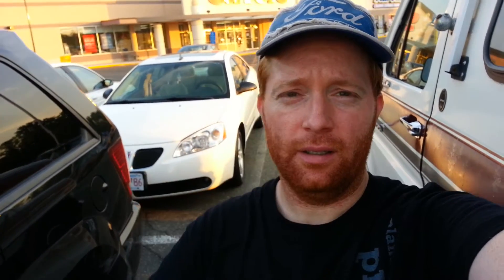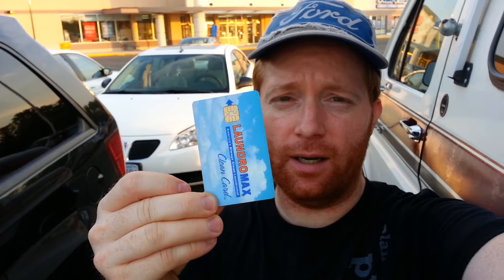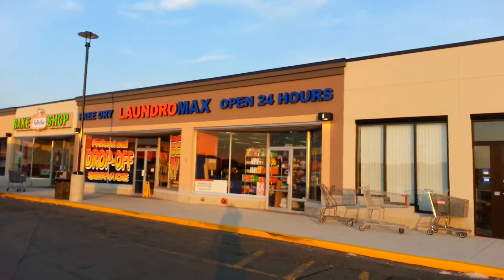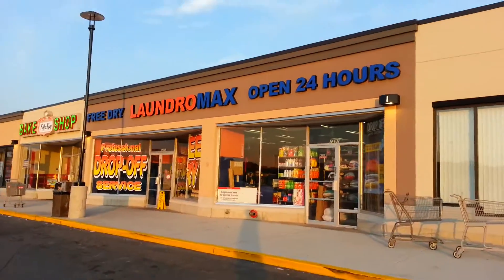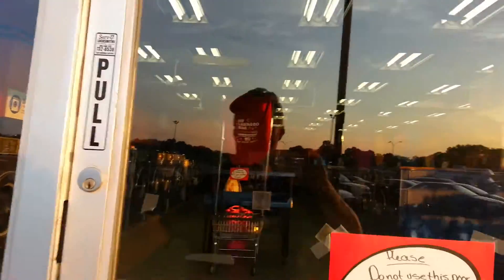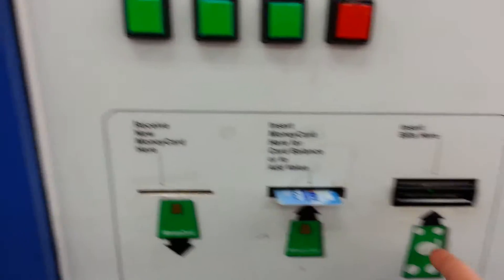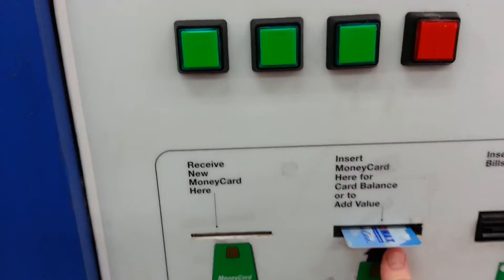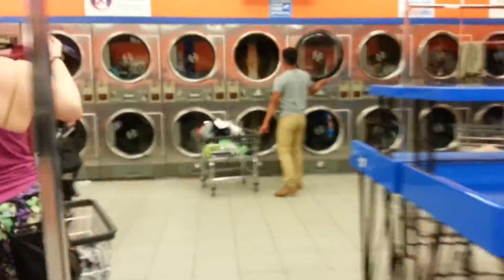This is an awesome laundromat guys😆